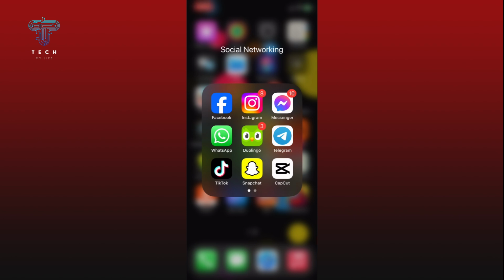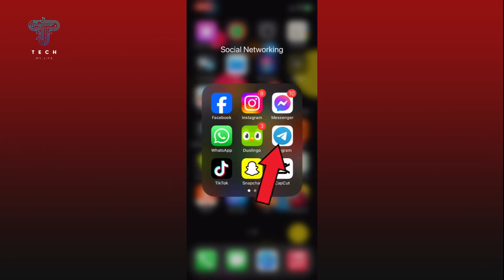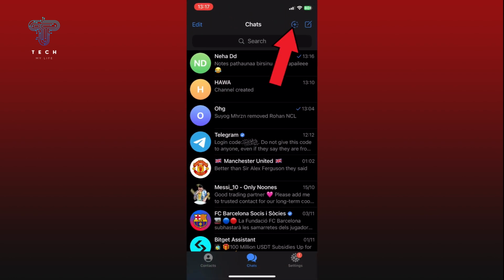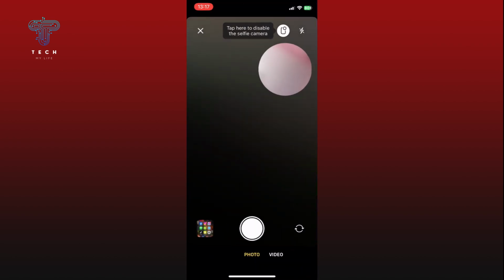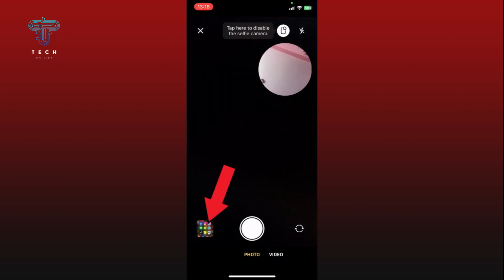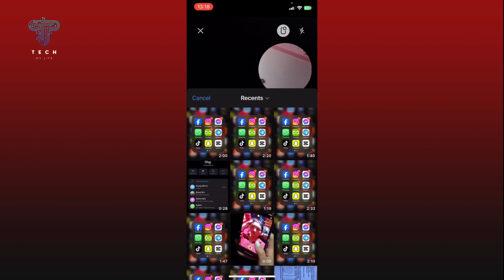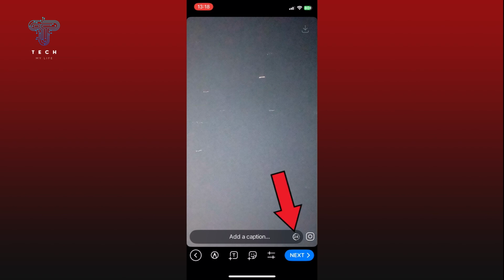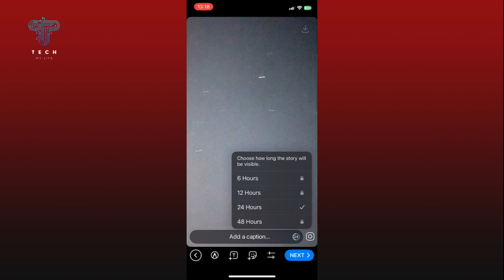How To Change Duration Of Telegram Story? 2024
Here’s the corrected version, split into two paragraphs:

First, open the Telegram app on your device. Tap on the + icon in the top right corner of your screen. Next, tap on the Gallery option located at the bottom left corner. Select the photo or video you want to add to your story.

Look for the 24-hour icon next to the "Add a caption" option and tap on it. You will see various duration options for your story. Please note that this feature requires a Telegram Premium subscription.

And that’s how you can Change the Duration of a Telegram Story!